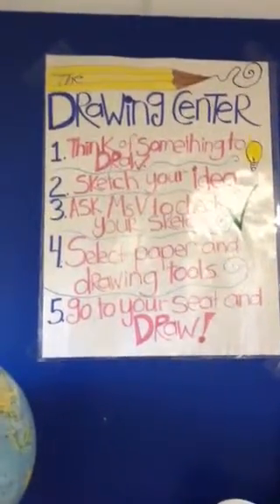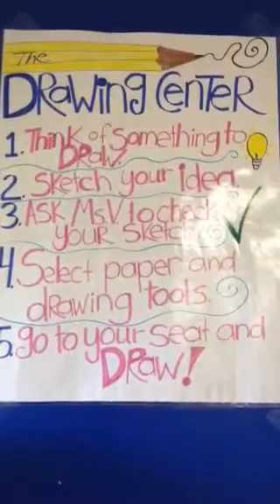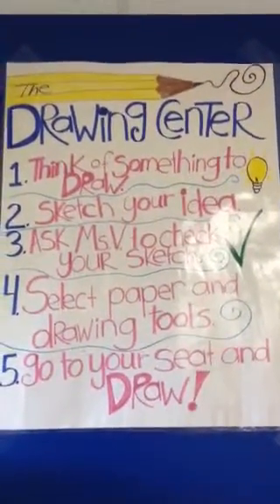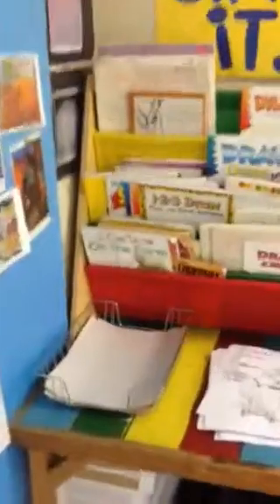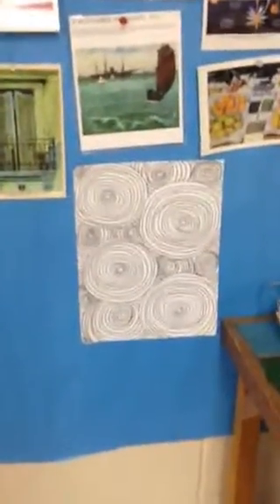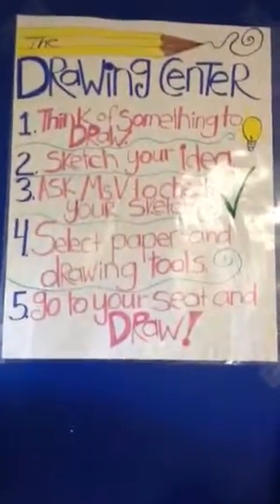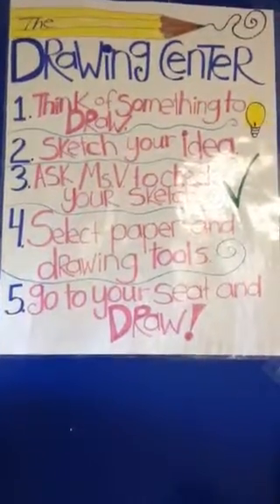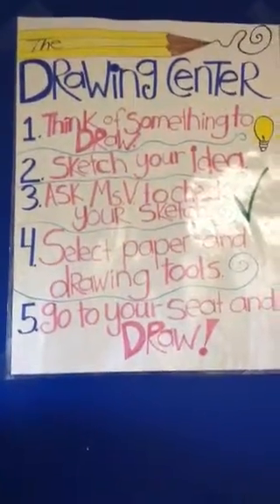KHES Drawing Center Opening